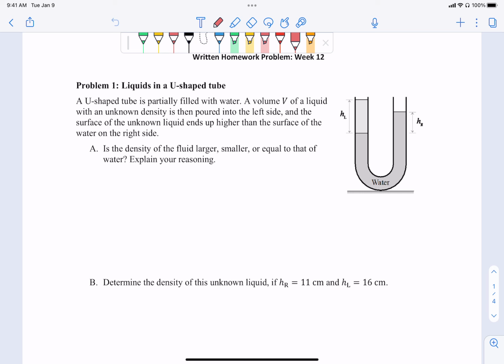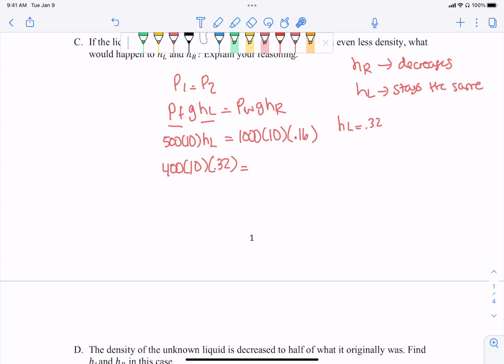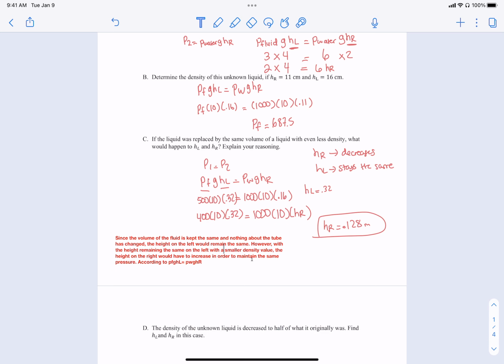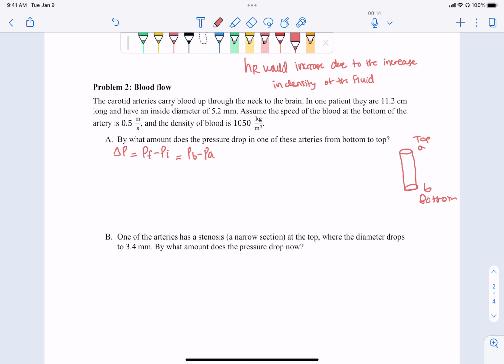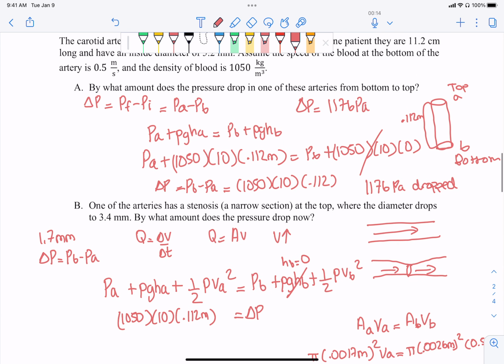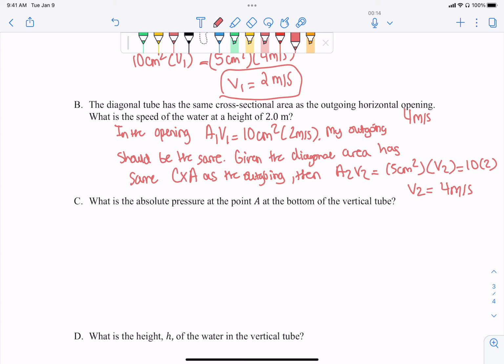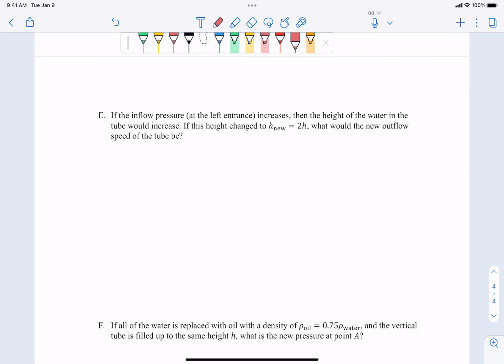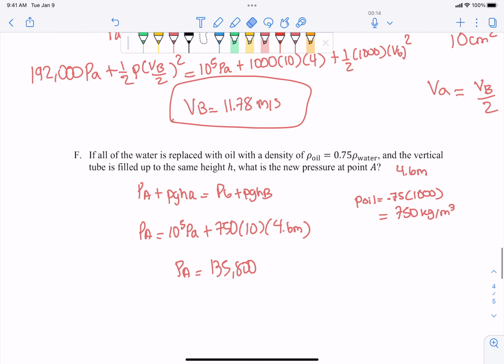Written HW 12